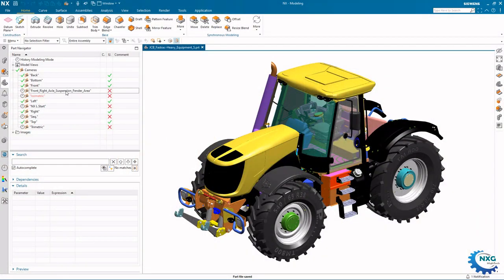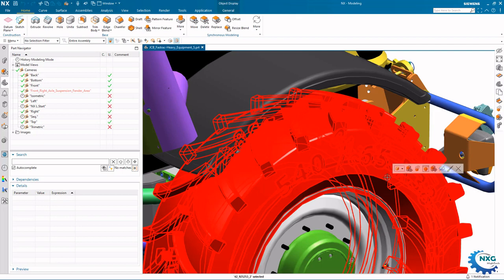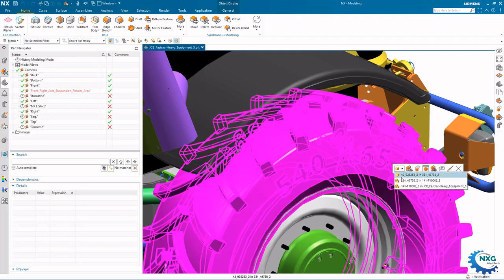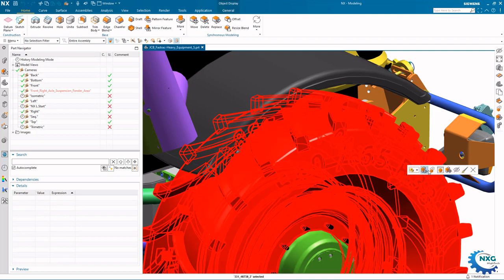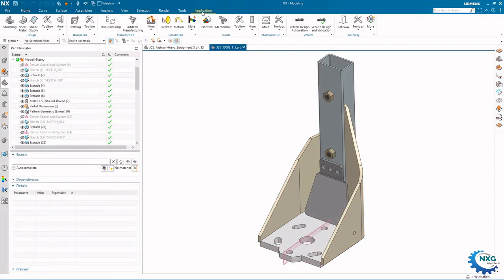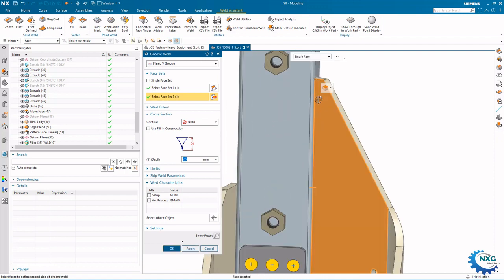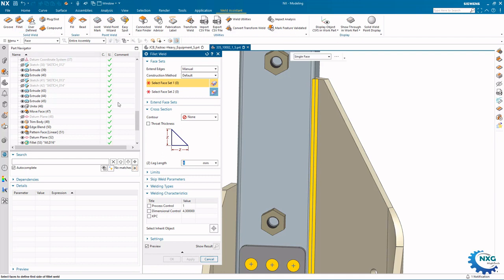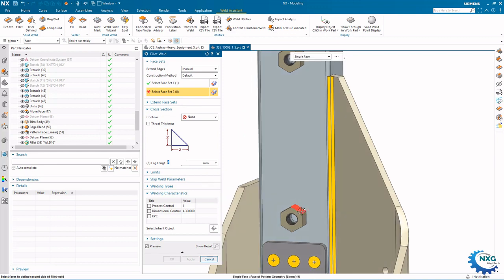NX Weld Tool I NXG Hightech Pvt Ltd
Learn how to use Weld tool in Siemens NX.